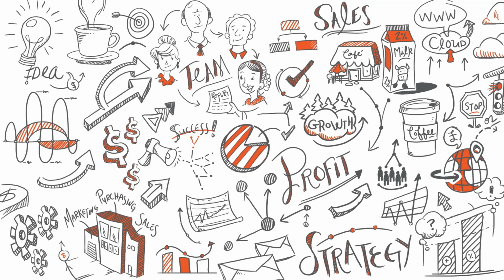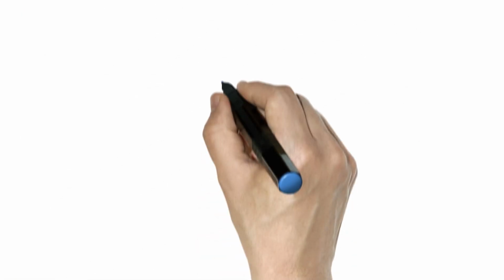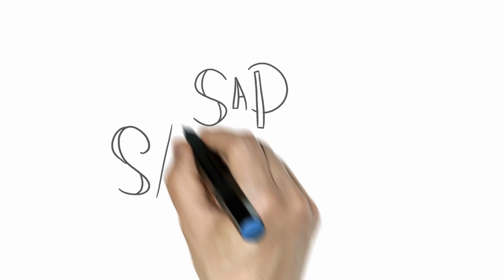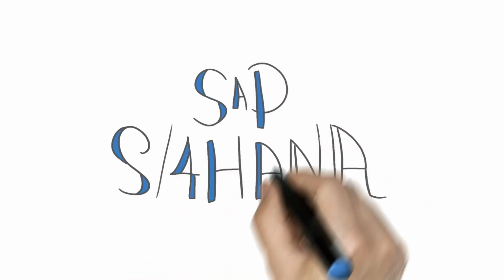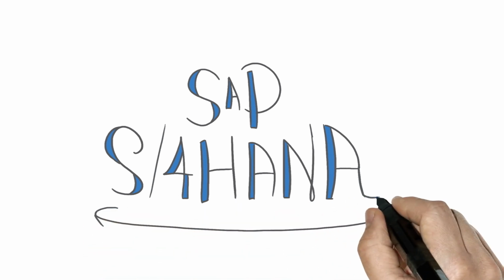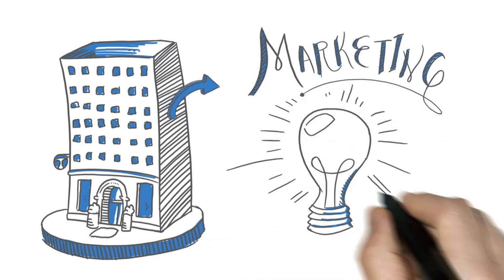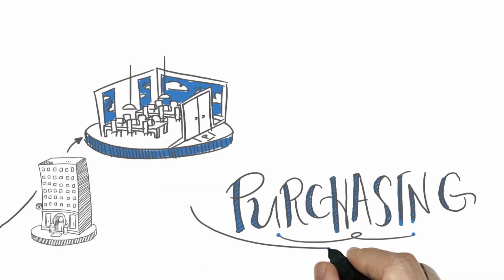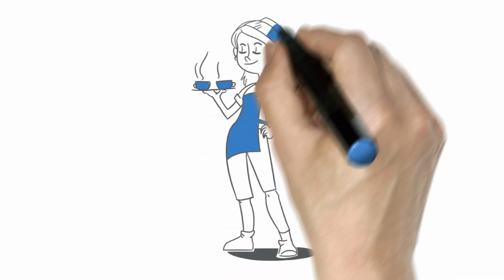SAP S/4HANA drives digital transformation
Watch how a single transaction can provide real-time business insights and reduce costs with SAP S/4HANA. Learn more about partnering with TCS’ SAP S/4HANA experts